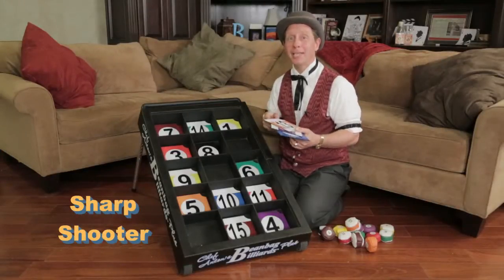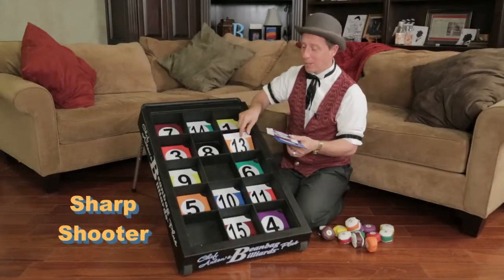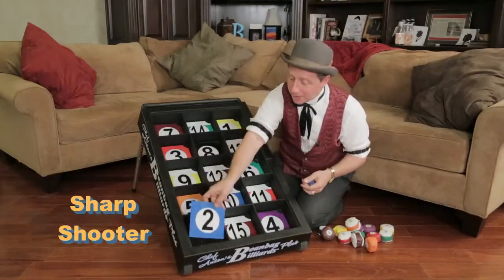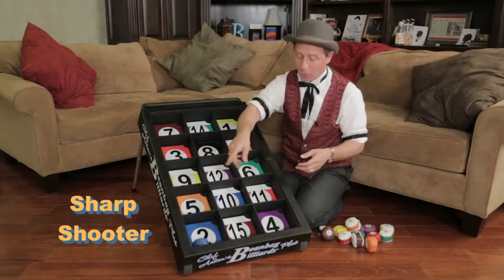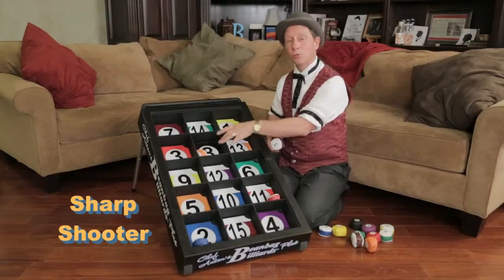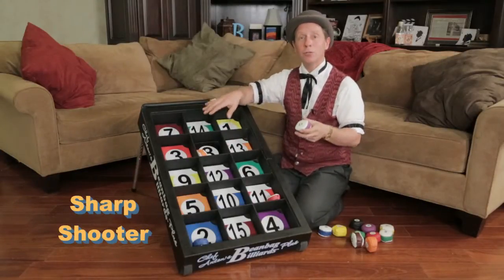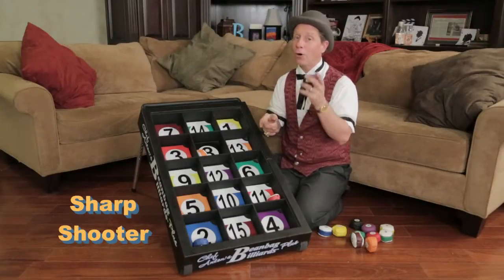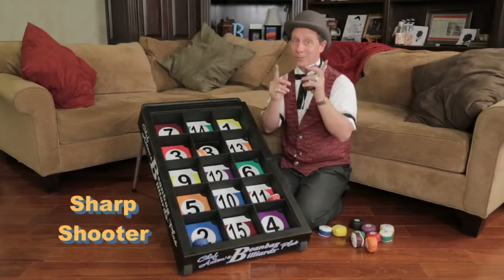Sharp Shooter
Make the correct ball into the corresponding square.  If you can make all 15 you are a Sharp Shooter